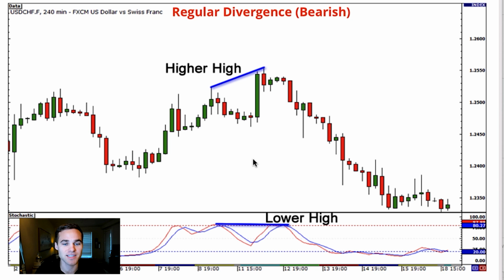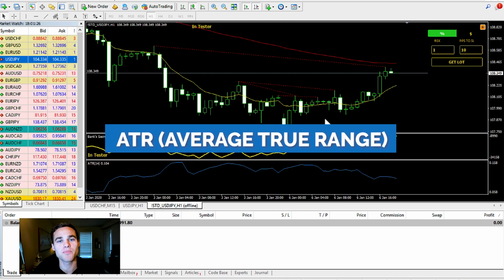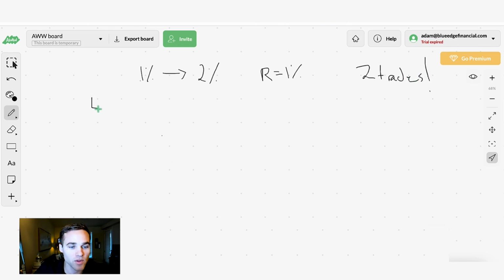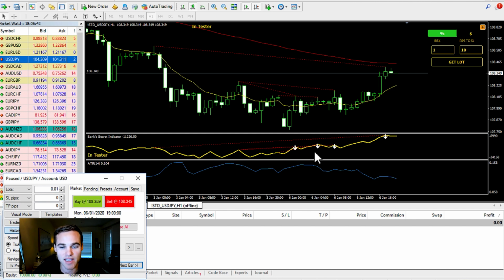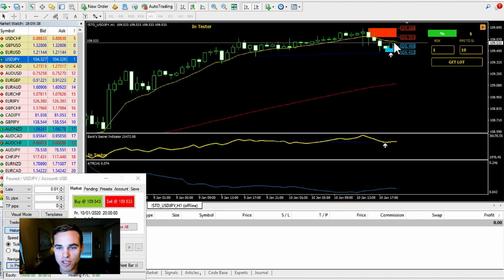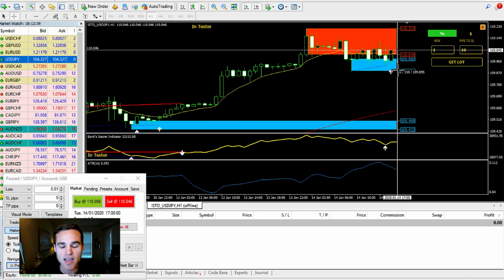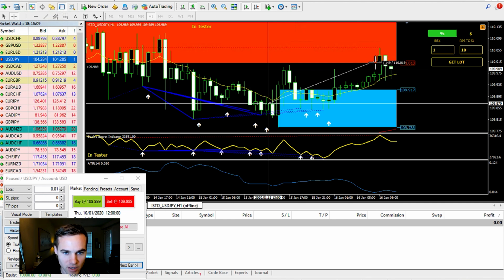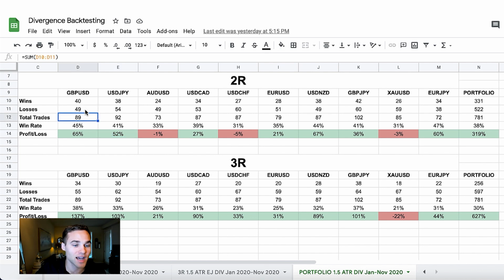BEST FOREX SCALPING STRATEGY for Beginners | $100 / Day (STEP-BY-STEP)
In this video Adam breaks down the easiest forex scalping strategy for beginners step-by-step...

Inside this video you'll discover:

🔹 What are the best forex scalping indicators
🔹 The 3 keys to scalping forex effectively
🔹 The components of a profitable forex scalping system
🔹 A simple and profitable forex trading strategy
🔹 Adam's #1 scalping strategy for beginners
🔹 Why most forex scalping strategies FAIL & what to do about it
🔹 The 6 controllers of profitable forex trading strategies
🔹 How to know if a forex strategy will work long term
🔹 My #1 forex trading strategy for beginners

Chapters:
0:00 Video Intro & Overview
1:25 Entry Criteria
4:17 Take Profit / Stop Loss
5:40 Money Management
8:15 Example Trades
17:24 Results!

Some or all of the referenced trades may not be actual trades and instead could be hypothetical trades or simulated trades. Hypothetical or simulated performance is not necessarily indicative of future results.  Hypothetical performance results have many inherent limitations, such as the costs of commissions or other fees.  Because the trades underlying these examples may not have been actually executed, the results may understate or overstate the impact of certain market factors, such as lack of liquidity.  Simulated trading results in general are also designed with the benefit of hindsight, which may not be relevant to actual trading.  Hypothetical trading does not involve financial risk, and no hypothetical trading record can completely account for the impact of the financial risk of actual trading.

The performance referenced in any testimonial may not be representative of all reasonably comparable accounts, and although Blue Edge believes the information contained in the testimonial is accurate and reliable, Blue Edge has not independently verified the accuracy.